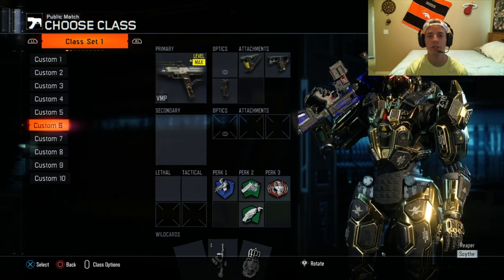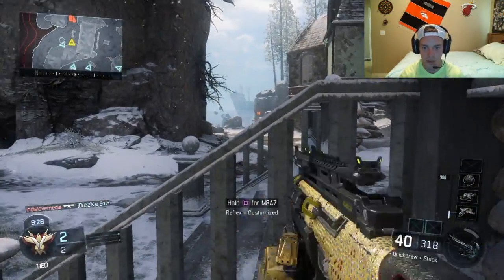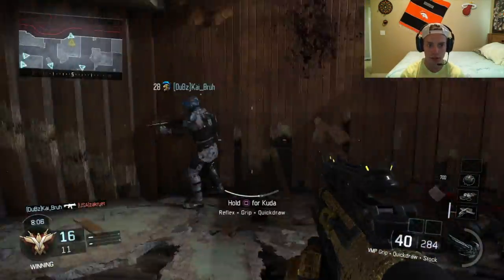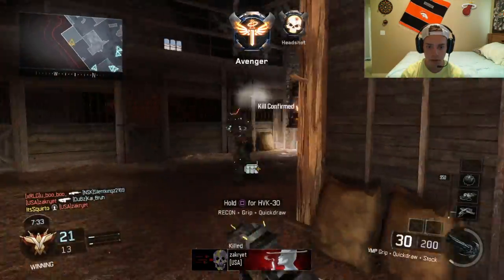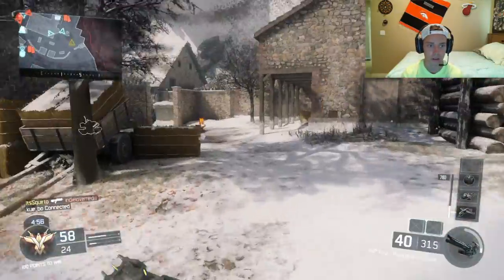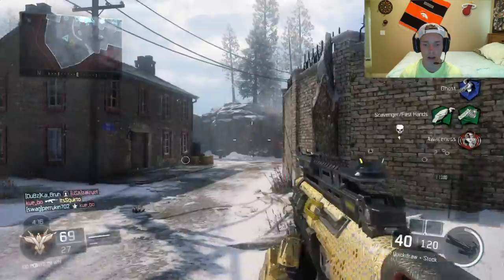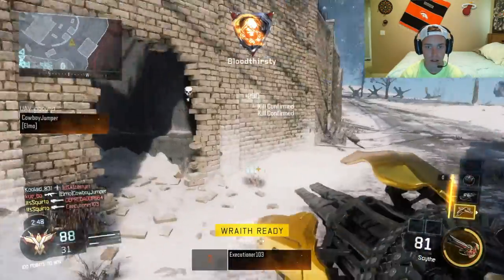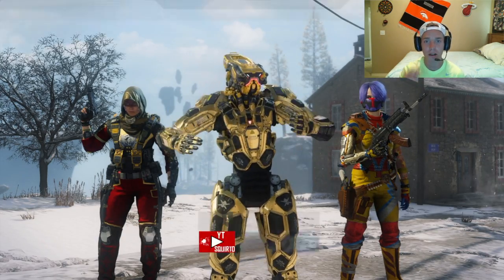SUBSCRIBER CLASS SETUP EP.3 "VMP" w/stock is INSANE! (Call of Duty: BO3) LIVE!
Shout out to FuturXtic Bird for the class setup! Had a lot of fun using this VMP with stock! Remember, if you want your class to be used in the next episode, comment that class down below and which ever gets the most thumbs up is the class I have to use!